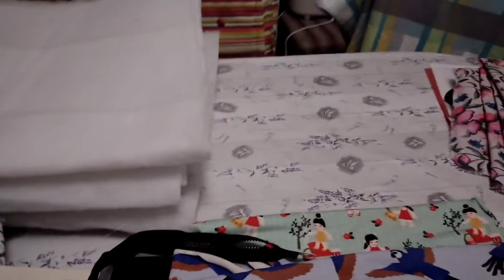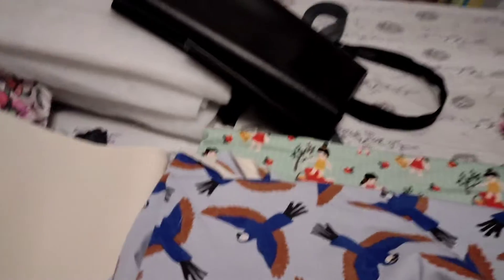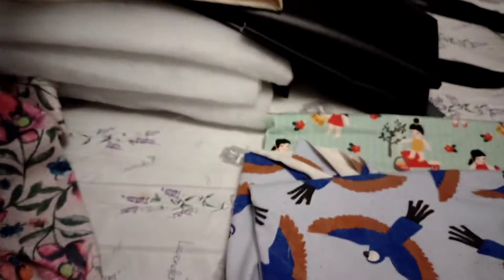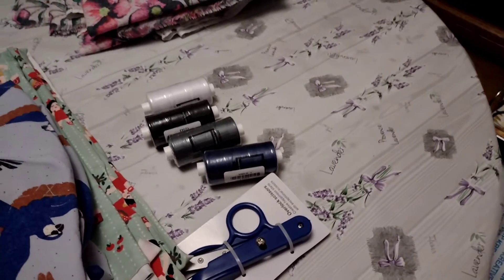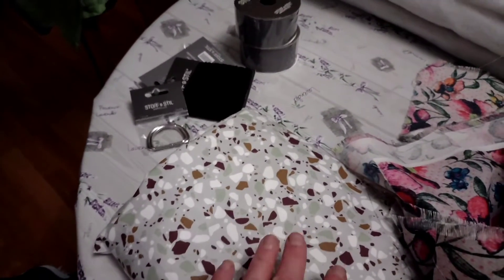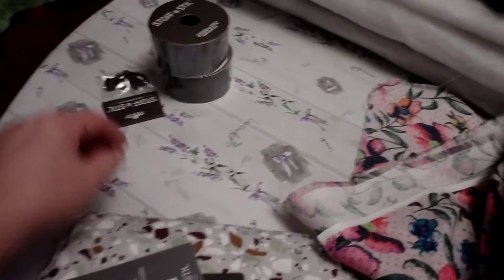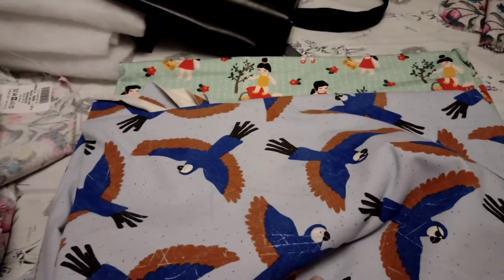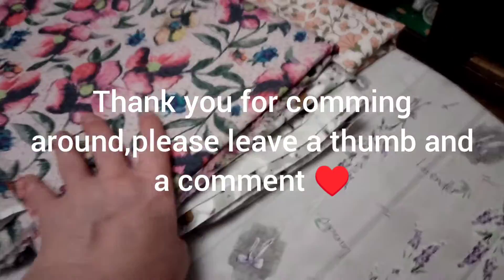Fabric haul from Selmade (stoff og stil)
getting fabric for Sunshines backpack .